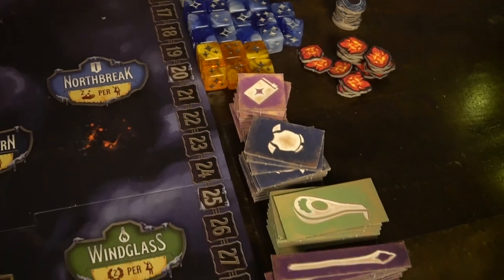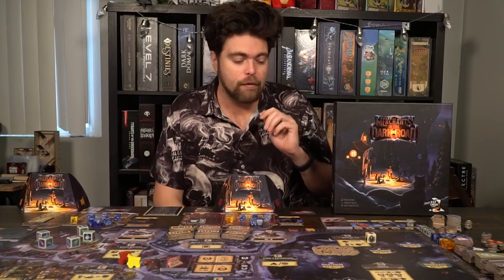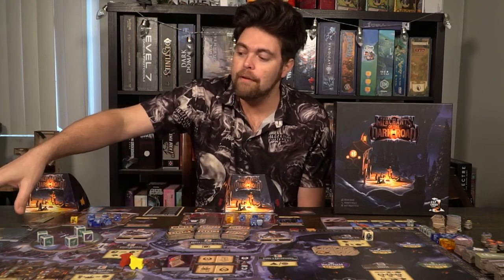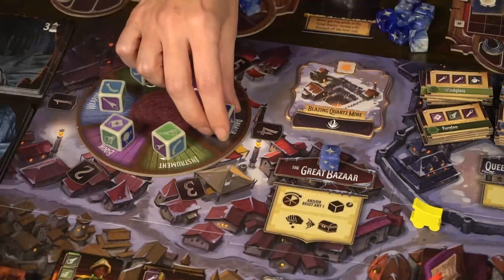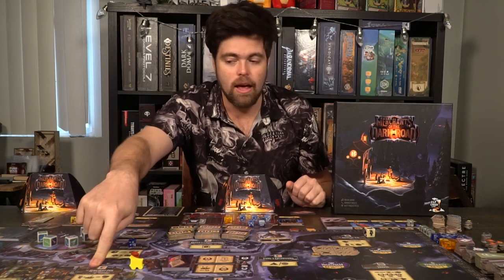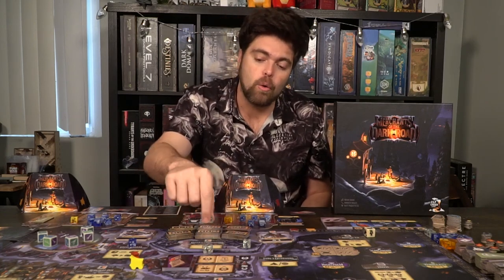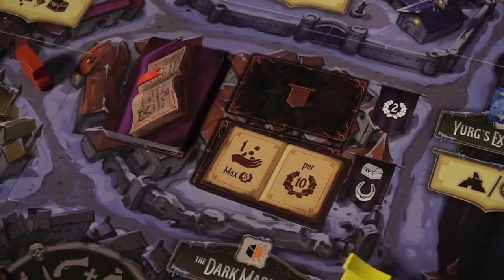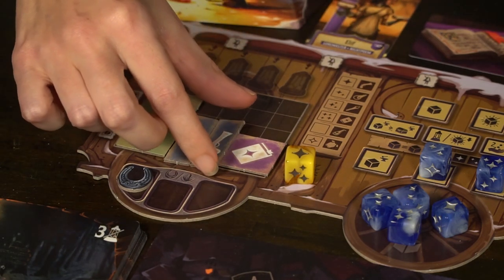Merchants of the Dark Road - Board Game Review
Merchants of the Dark Road Review by Unfiltered Gamer